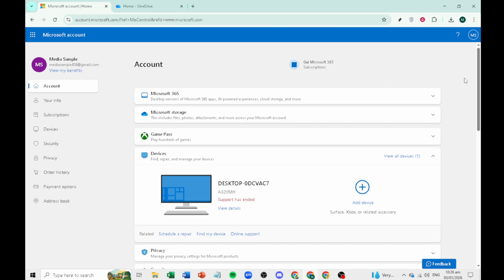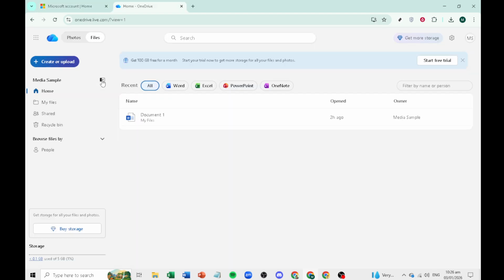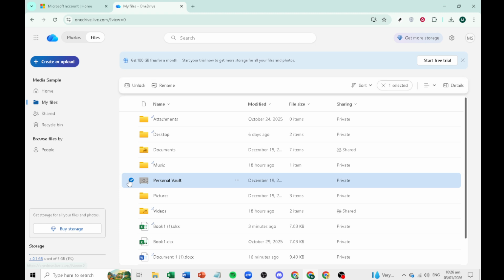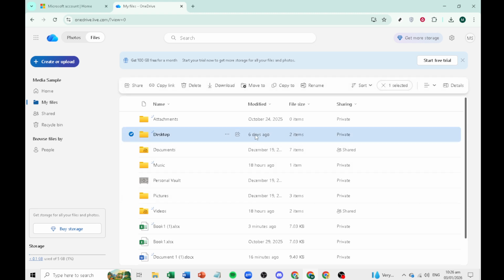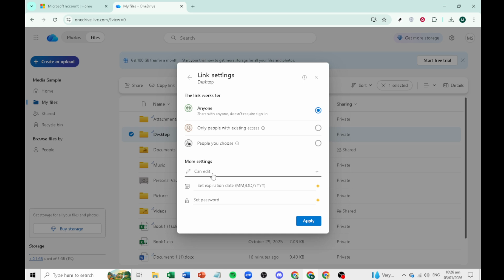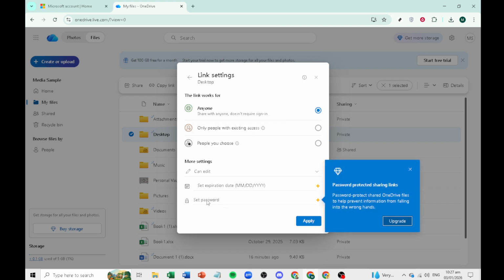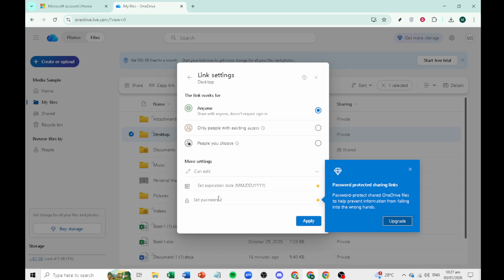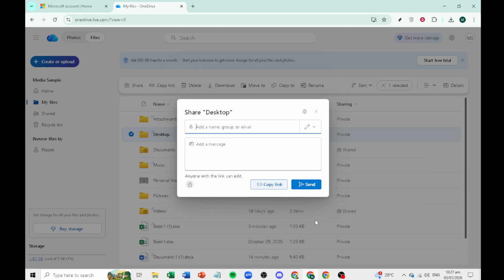How to Password Protect OneDrive Folder and Files [Full Guide 2026]